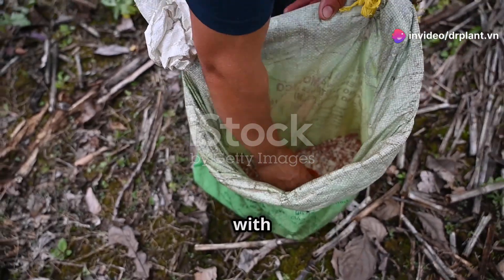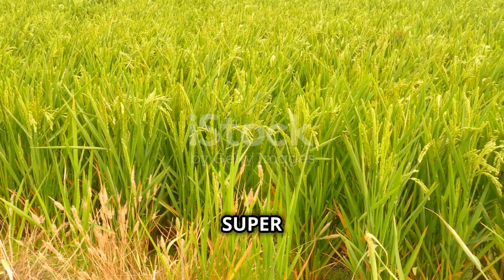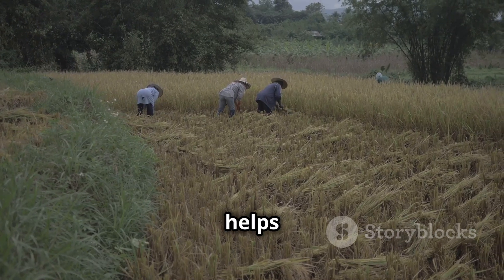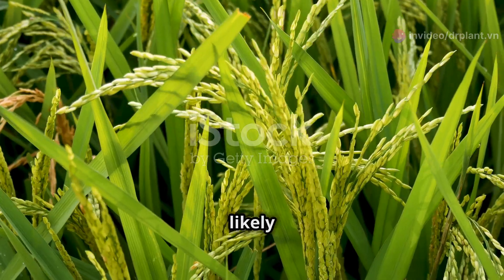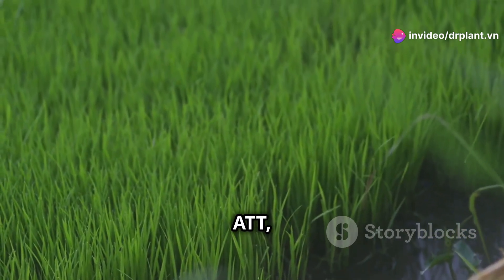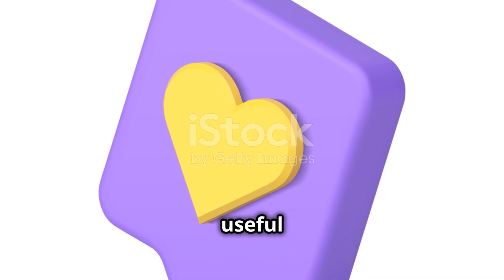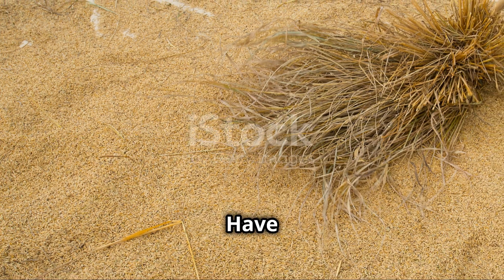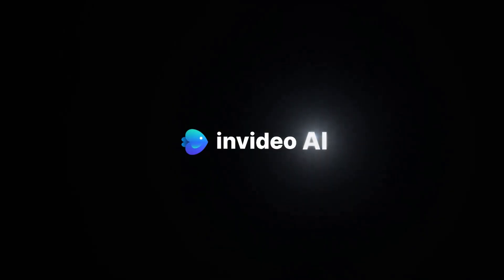SUPER 888 ATT PHÂN BÓN GIÚP VÔ GẠO CỰC NHANH...0776755793...thuốcbảovệthựcvật.vn xanhla drplant.vn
SUPER 888 ATT PHÂN BÓN GIÚP VÔ GẠO CỰC NHANH – XANH LÁ ĐÒNG

SUPER 888 ATT BẢO VỆ THỰC VẬT ĐỒNG NAI
THÀNH PHẦN SUPER 888 ATT

– Đạm tổng số(Nts): 8%; Lân hữu hiệu(P2O5hh): 5%; Kali hữu hiệu( K2o5hh): 5%; Axit humic (C):1,5%; Mangan (Mn): 500ppm; Kẽm (Zn): 500ppm; Đồng(Cu): 500ppm; Bo(B): 200ppm; pH H2O: 5,5; Tỷ trọng 1,15

– Dung dịch lên men các chủng vi sinh vật có lợi: Actinomycetes sp, Bacillus subtilis, Rhodopseudomonas spp, …

– Bổ sung: Ca, Mg, Bo, Zn,Mo, Nano chitosan, axit amin các loại (15%), fulvic

CÔNG DỤNG SẢN PHẨM SUPER 888 ATT
– Vô gạo cực nhanh, xanh lá đòng.

– Tăng số hạt chắc trên bông, dưỡng hạt no đầy, chín chắc tới cậy.

– Hạt sáng vàng, chín đồng đều, chắc hạt, nặng ký.

– Hạn chế rụng hạt, lem lép hạt do thiếu dinh dưỡng.

CÁCH DÙNG SUPER 888 ATT
– 1 chai 250ml pha cho 200- 250 lít nước

– Phun lúc lúa nuôi đòng tới cử cong trái me

Lưu ý:

– Sản phẩm có thể pha chung với các loại thuốc BVTV và phân bón khác.

– Sản phẩm đáp ứng kỹ thuật phun máy bay.